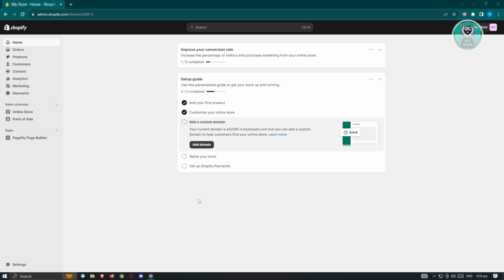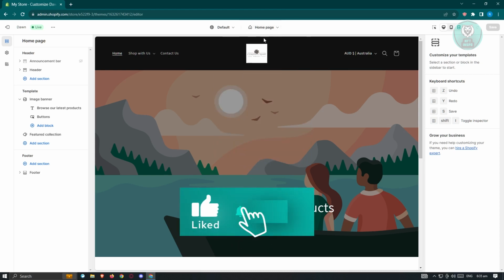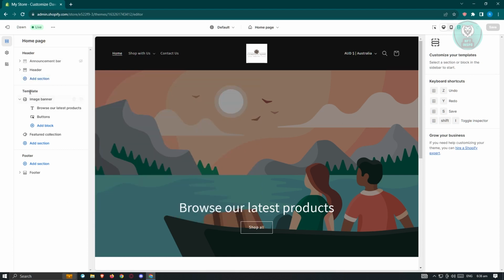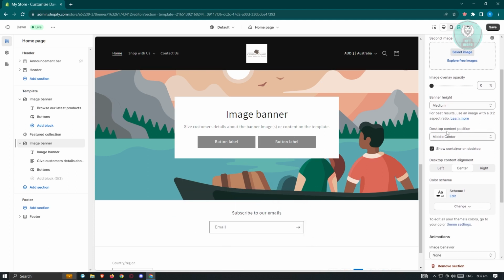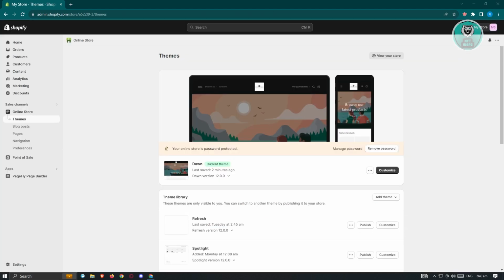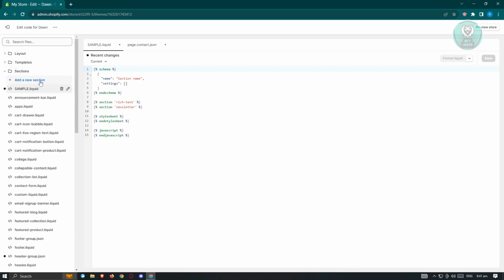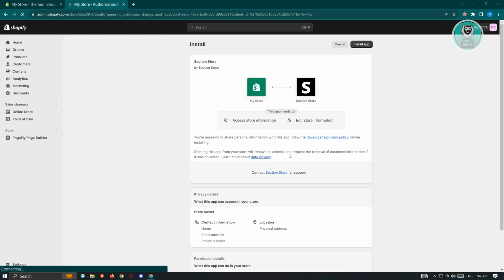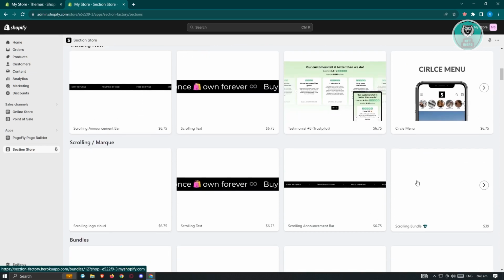How To Add Sections To Shopify Store | Beginners Tutorial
If you want to be able to add sections to your Shopify store, especially if you're a beginner, then this video will be perfect for you!